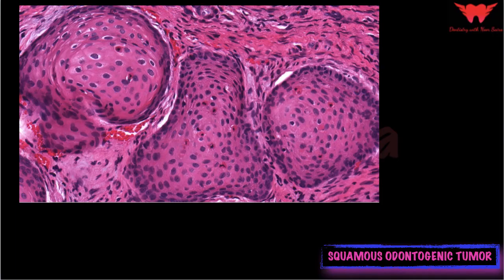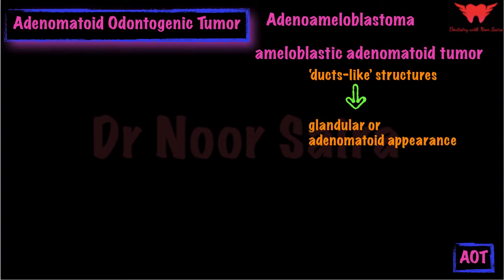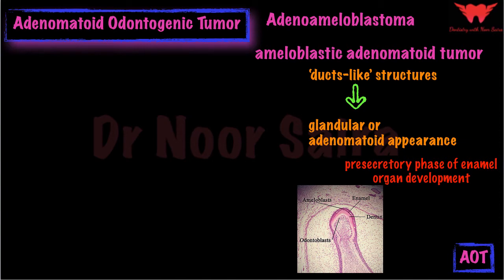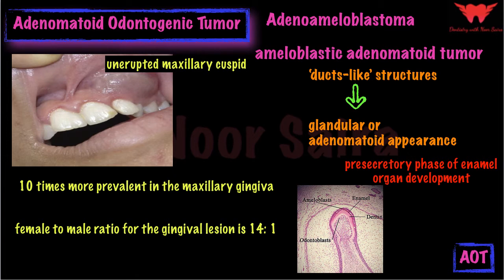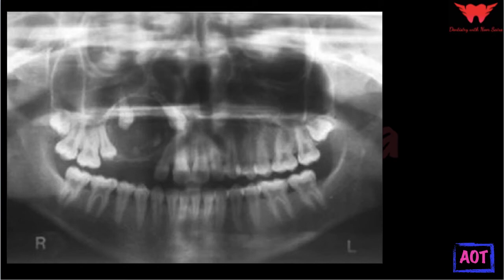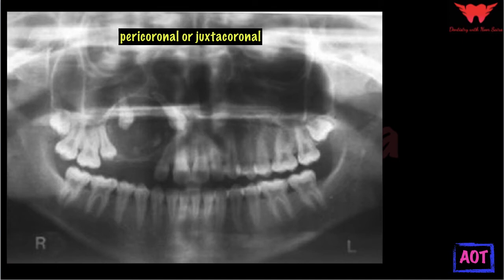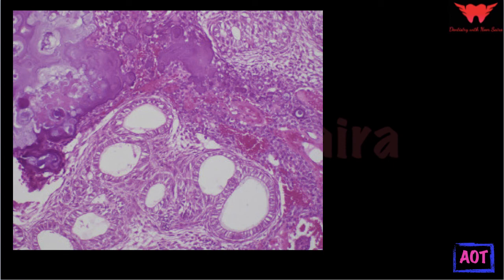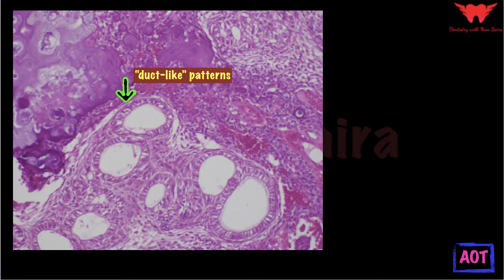Oral Pathology Lectures|| Adenomatoid Odontigenic Tumor|| NEET MDS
Hey guys this is a part 4- In depth lectures of Odontogenic tumors, i.e
Adenomatoid Odontigenic Tumor

This lecture contains in depth information of signs and symptoms of Adenomatoid Odontigenic Tumor,  pathogenesis of Adenomatoid Odontigenic Tumor, clinical features and histopathology of Adenomatoid Odontigenic Tumor.

This is a part of our a complete lecture series of oral pathology  with all chapters covered in detail. Videos are made with aggregation of information from various sources so that you have all the information you need to ace the competitive exams and you will not have to depend on any other source to master this subject.

👩‍⚕️ About Me:
I am Dr. Noor saira qualified with a masters degree in Endodontics with numerous gold medals and awards to my credit. I make videos about medicine, technology, productivity and lifestyle. I also have an Instagram page which you can follow me on.

I am very passionate about acquiring new knowledge and sharing the learned knowledge.